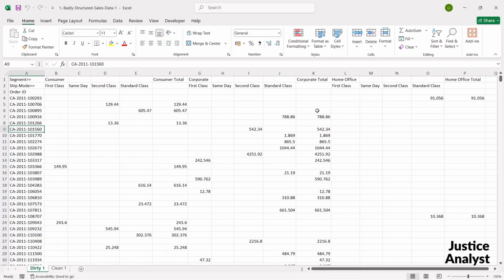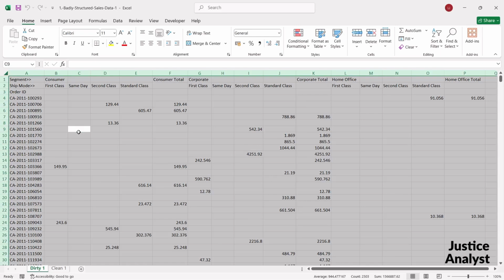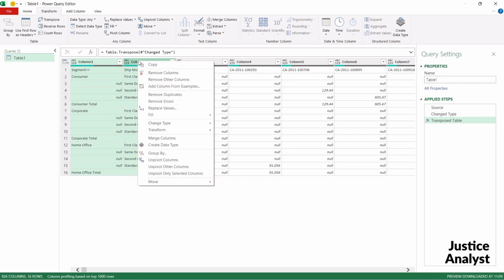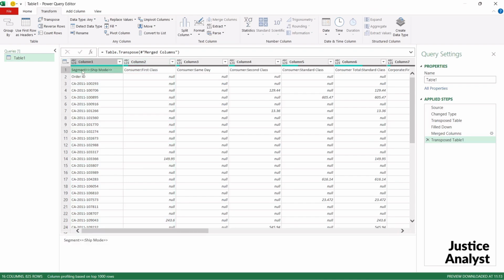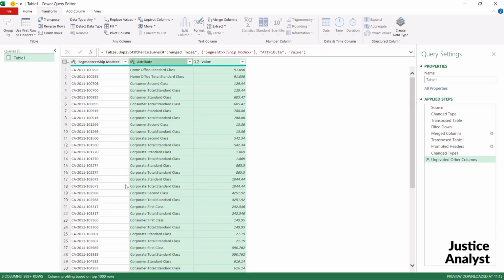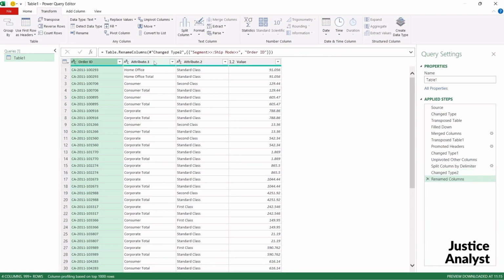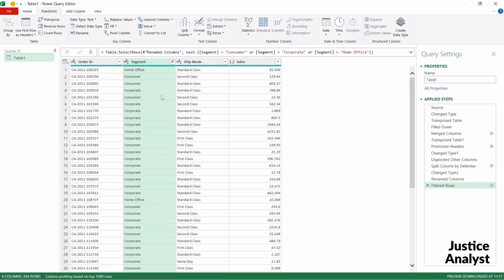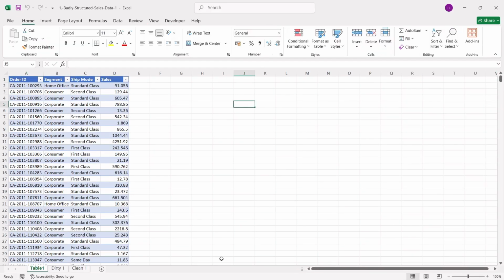Stop Cleaning Data Manually! Fix Messy Excel Files in 5 Minutes | Justice Analyst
Are you struggling with messy, unpivoted spreadsheets? In this video, I show you the exact steps to transform badly structured sales data into a professional, clean dataset using Excel Power Query.

[The "Justice Analyst" Mission]
Hi, I’m Justice Analyst. My mission is to help you spend less time fighting with rows and columns and more time finding the insights that matter.

[Practice While You Watch - Download the Dataset]

In this tutorial, we take a "Dirty" sales file and use the "Unpivot" magic to turn it into a tidy table. This is a must-know skill for every data analyst in 2026.

✅ How to handle nested headers (Segment & Ship Mode)
✅ The secret to the "Unpivot Other Columns" tool
✅ Filtering out "Total" rows and cleaning Null values
✅ Standardizing sales data for reporting

[Chapters/Timestamps]
0:00 - Introduction to the Messy Dataset
0:45 - Why manual cleaning is a waste of time
1:30 - Loading Data into Power Query
3:00 - The Magic Step: Unpivoting Columns
5:15 - Final Formatting & Cleaning
6:45 - Comparing the "Dirty" vs "Clean" Results

📈 Join my journey as we master data analysis together!